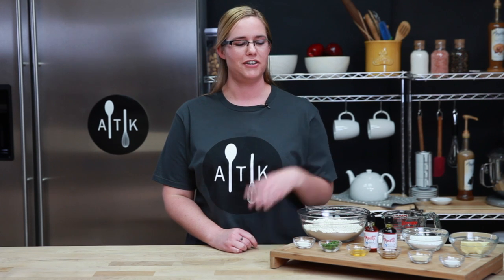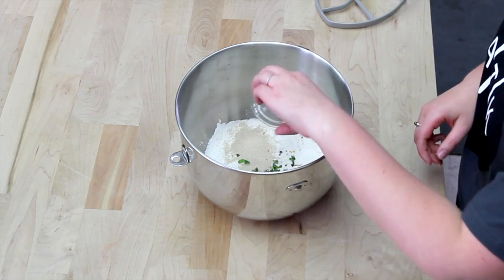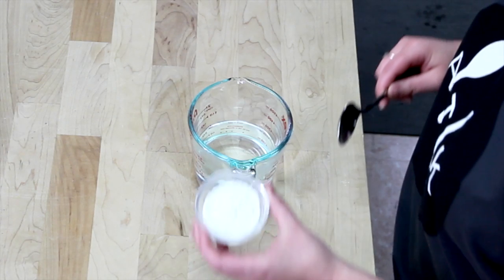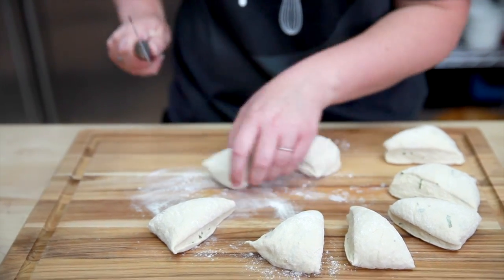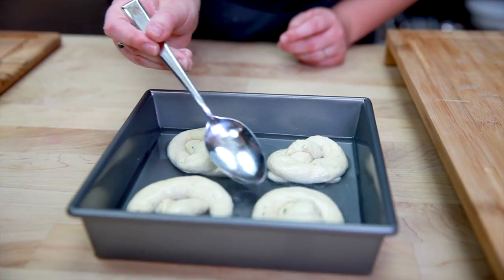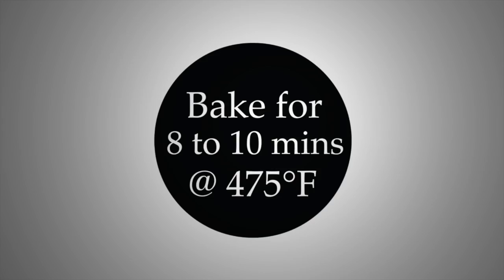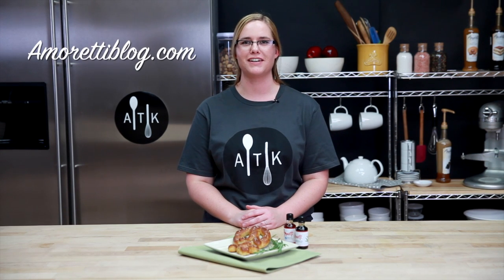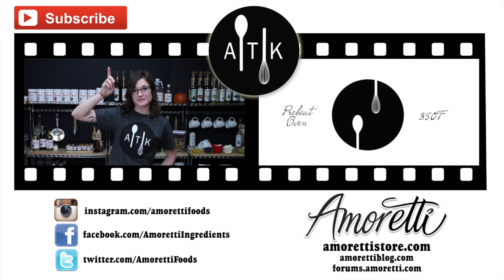How to Make the Best Garlic Herb Pretzels | Giant Soft Pretzel Recipe